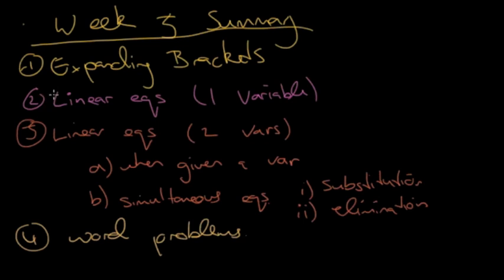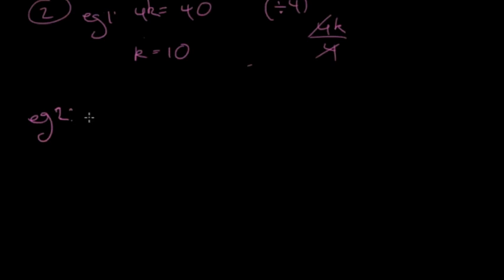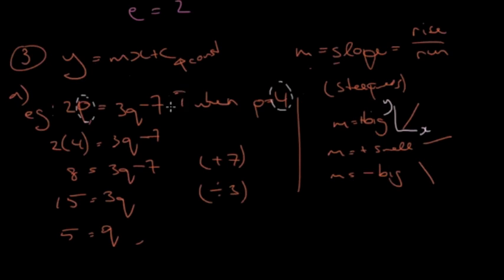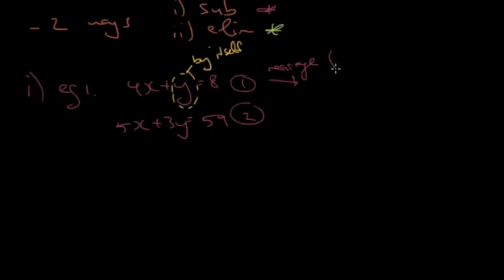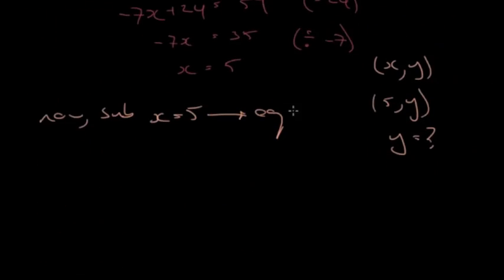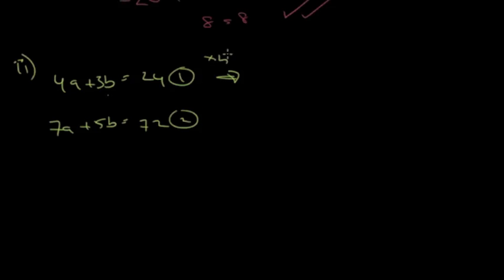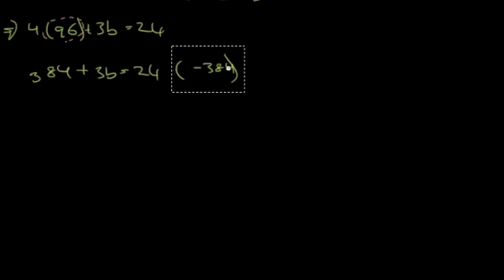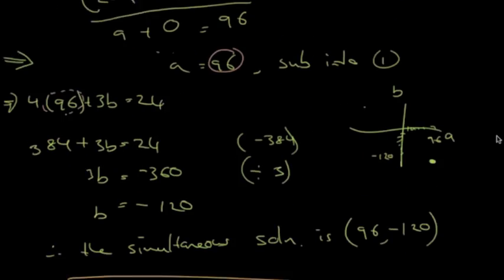Week 3 Summary, UPP075, XAB090, BEA109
1) Expanding Brackets
2) Linear equations (1 variable)
3)Linear equations (2 variables)
     a) when given a variable
     b) simultaneous equations
          i) substitution
          ii) elimination
4) word problems